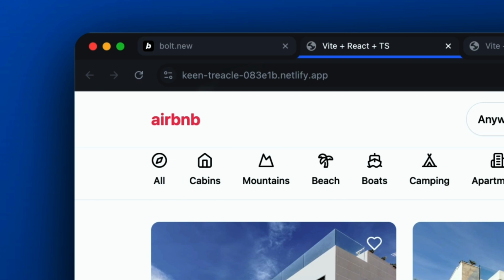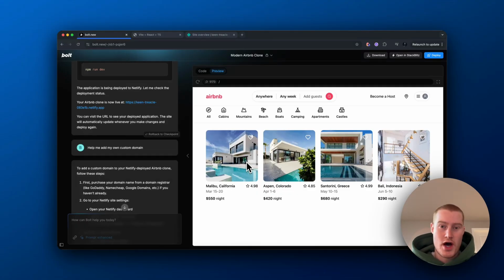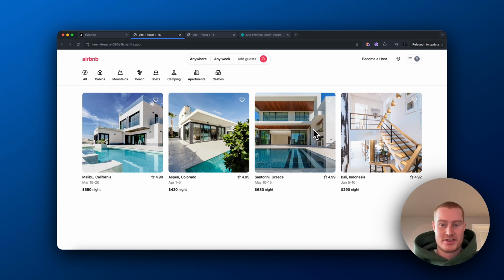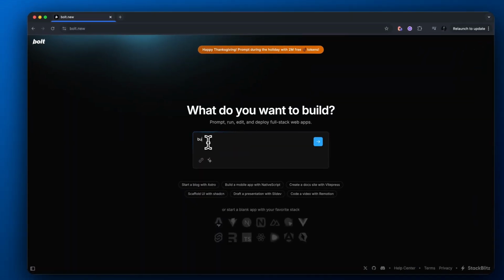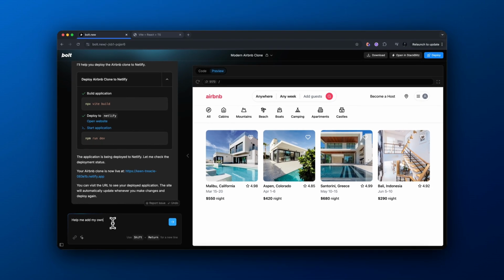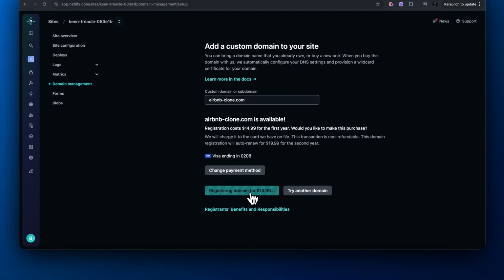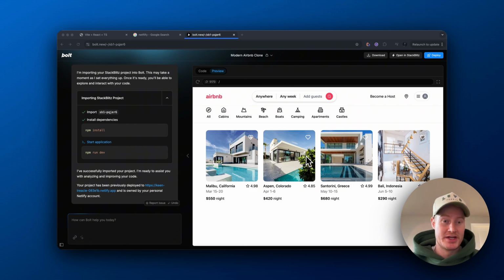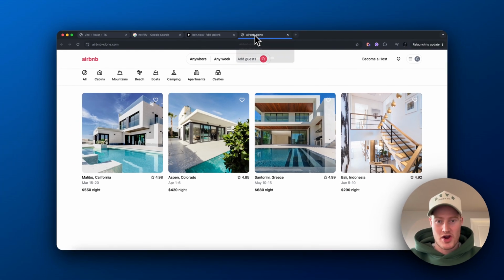How to Add a Custom Domain to Bolt.new Apps (In 3 Minutes)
In this video I quickly show you how to deploy your own Bolt.new apps and connect a custom domain. If you have deployed apps with Bolt.new, you have probably wondered how you can make the URL custom to your brand.

I show you how to do this in just 3 minutes.